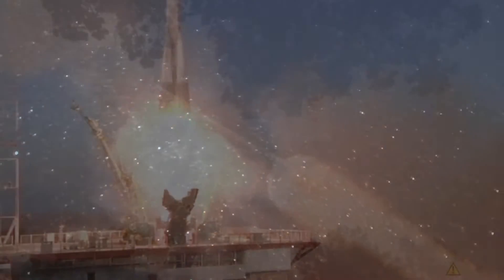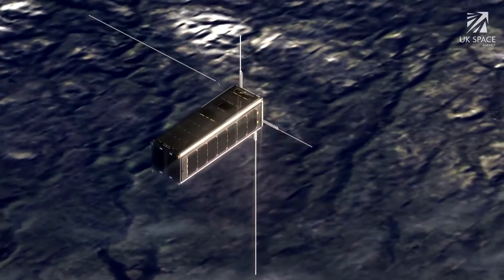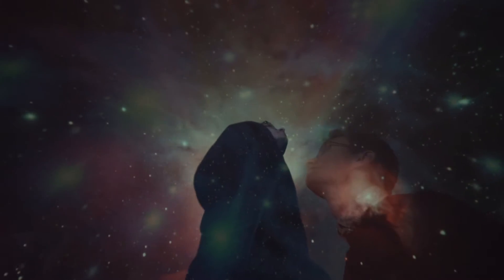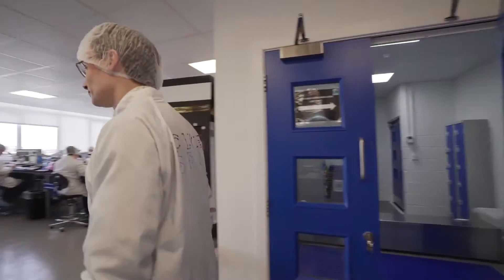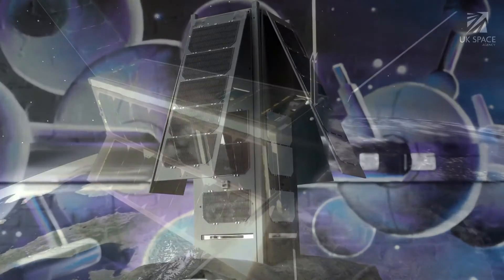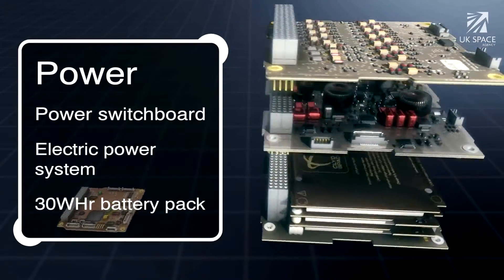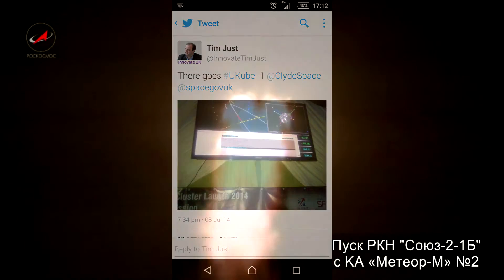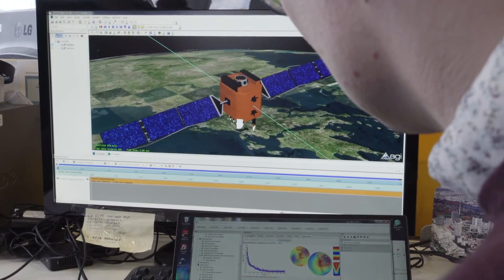CubeSat Pioneers. Born to Engineer...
"If you can build it, we'll launch it..."

That was the challenge posed by the UK Space Agency to Steve Greenland of Clyde Space Ltd and Strathclyde University.  A week later they had a model built of the UK's first ever national spacecraft, UKube-1, made from plasterboard, gloss photos and some late nights.  On the 8 July 2014, Steve and team saw their cube satellite launched successfully into orbit.

As Steve says, "It's the pioneer spirit that engineers have. To push the boundaries of what is possible you have to just focus on something that you believe in passionately.  And go for it..."

Steve Greenland studied Avionics and Aerospace Systems Engineering at Cranfield University and the University of Tokyo. Returning to the UK he worked for Clyde Space Ltd and, through a Knowledge Transfer Partnership (KTP), with Strathclyde University.  As part of the Clyde Space team Steve worked to conceive, design and build the UK's first cube satellite.

UKube-1: UK Space Agency's pilot CubeSat and first national mission
Satellite prime contractor: Clyde Space Ltd
Ground segment and operations: STFC RAL Space
Ground and onboard software: Bright Ascension Ltd
Self-funded payloads: C3D (Open University)
FunCube-2 (AMSAT-UK)
Janus (Airbus DS)
TOPCAT (University of Bath)